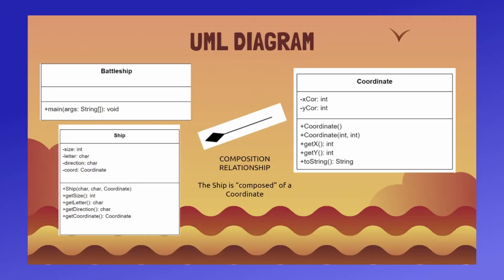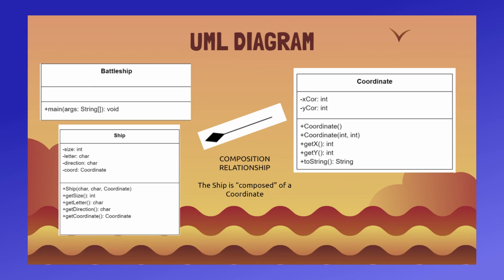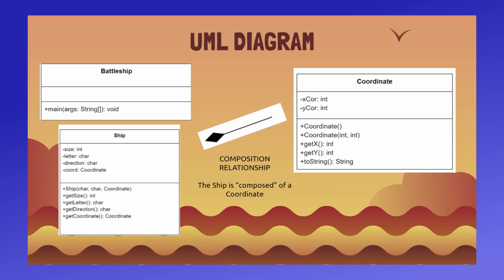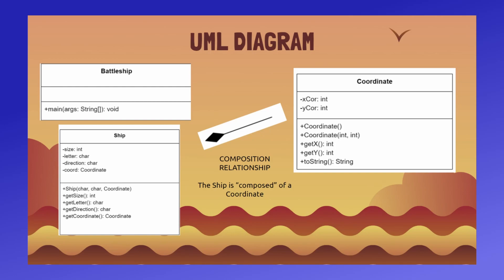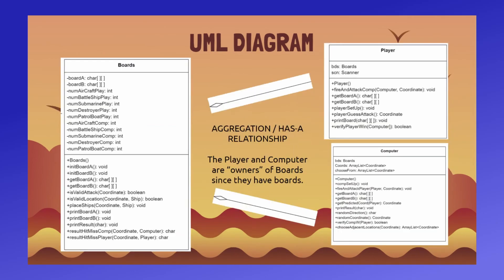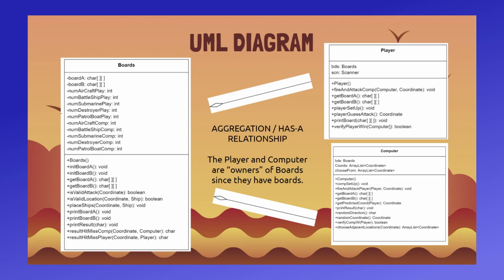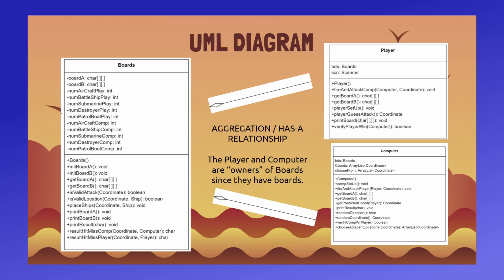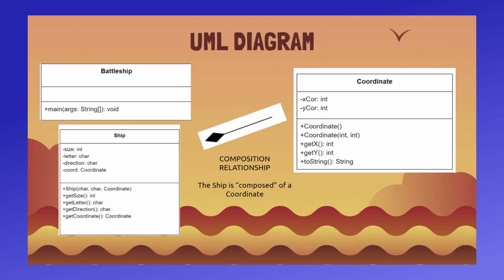Creating a Battleship Game in Java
Join software engineer Sachin as he teaches a course on building a battleship game in Java. By the end of his course, you will know how to build a game in Java, learn how to code a class in Java, and have fun doing it!